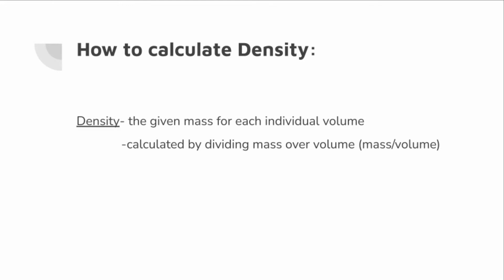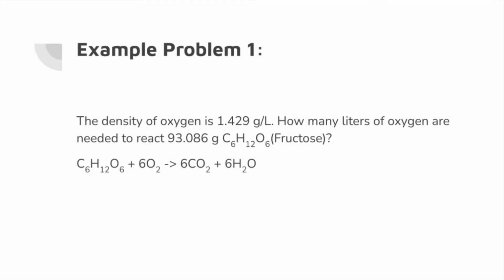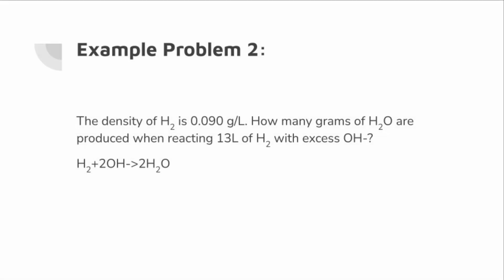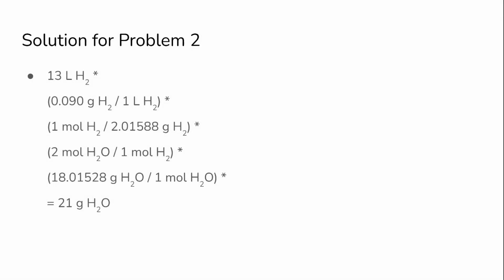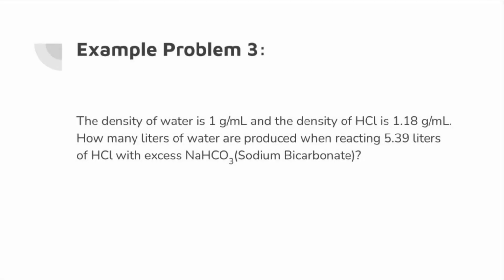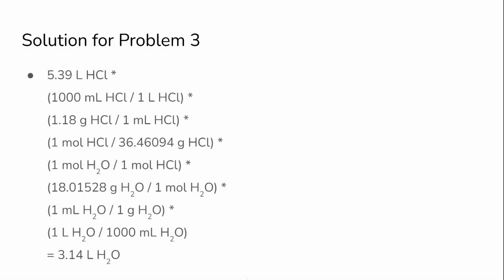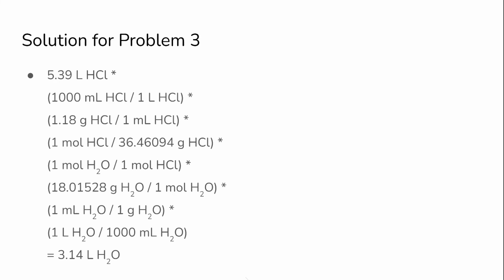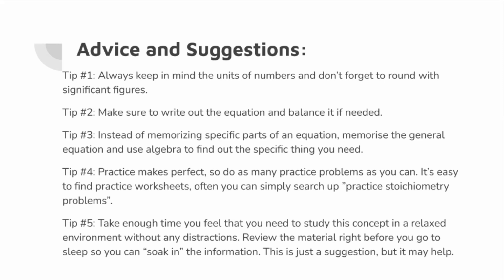Chemistry Final Review Video: Density in Stoichiometry